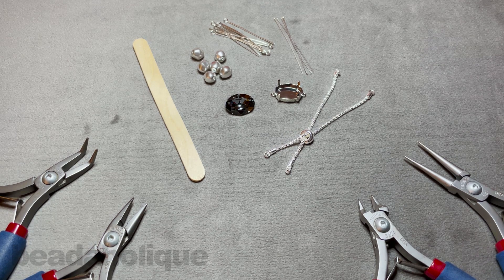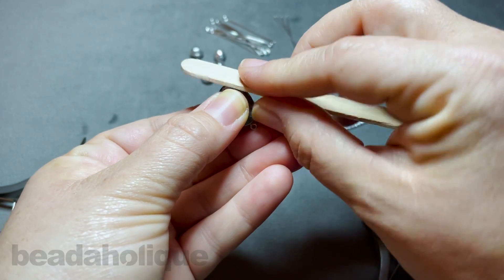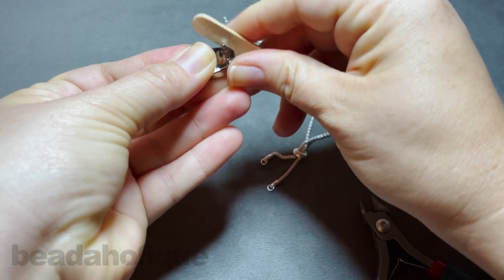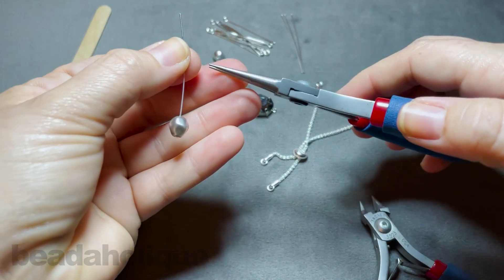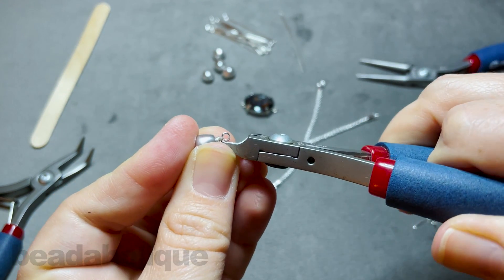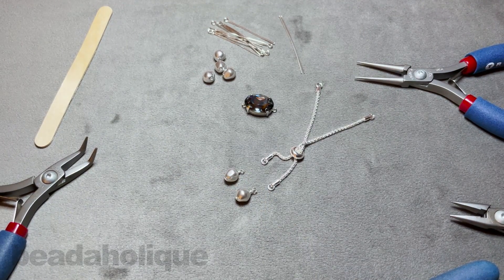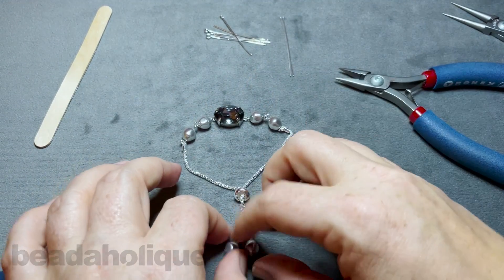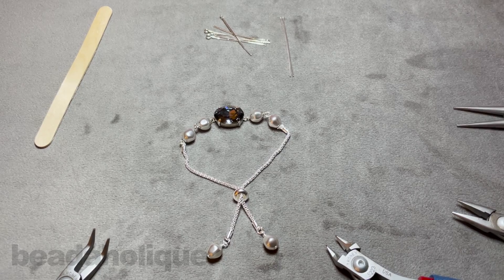How to Make an Adjustable Bracelet with Swarovski Crystals and Pearls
- In this video you will learn how to set a Swarovski crystal fancy stone into a Gita Jewelry setting, make wrapped wire loops and simple wire loops to construct this adjustable slider bracelet.

Related Project:

Isabella Adjustable Bracelet
Project B2445

Swarovski Crystal, #4120 Oval Fancy Stones 18x13mm, 1 Piece, Crystal Silver Night F
SKU: SWCR-4117

Partially Finished Chain Bracelet End, 6.5 Inches, 1 Piece, Silver Plated
SKU: JB-0013

Silver Plated Open Eye Pins 21 Gauge 1.5 Inch (x50)
SKU: FHP-6260

Silver Plated Head Pins 2 Inches Long/22 Gauge (X50)
SKU: FHP-5320

Swarovski Crystal, #5841 Baroque Round Faux Pearl Beads 8mm, 6 Pieces, Light Grey
SKU: SWP-52102

Gita Jewelry Stone Setting for Swarovski Crystal, Connector for 18x13mm Oval, Rhodium Plated
SKU: FCO-1076

Natural Wood Craft Sticks, Flat with Rounded Edge 4.5 Inches, 10 Sticks
SKU: STICK-PKIT-00